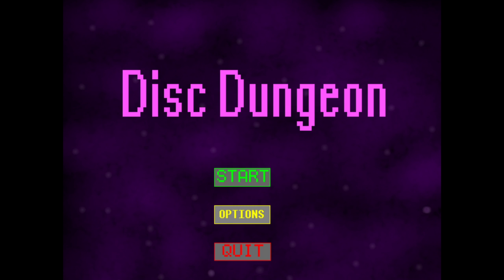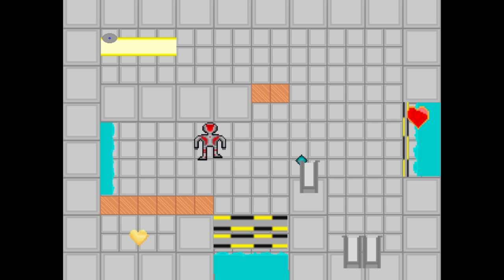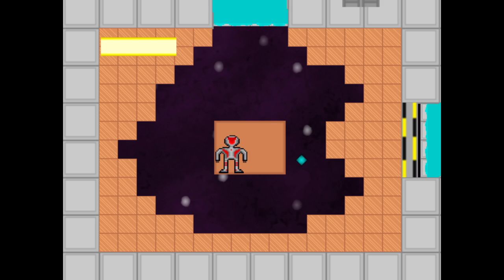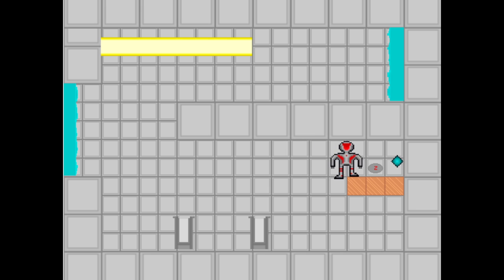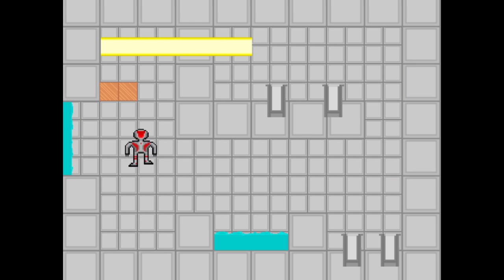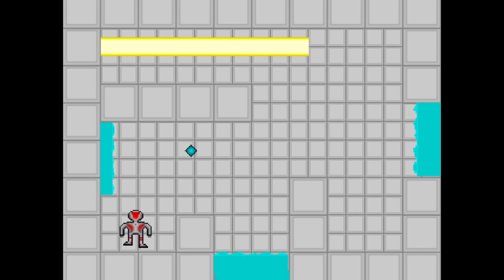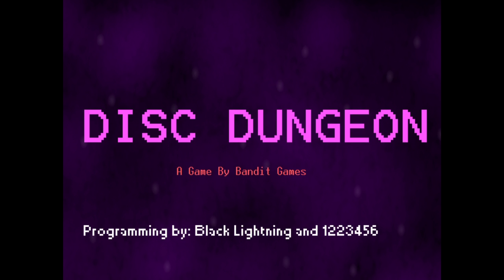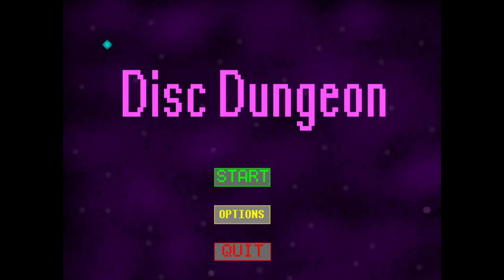Disc Dungeon New We Won super Hype Great Success